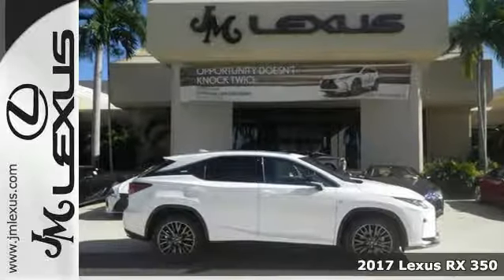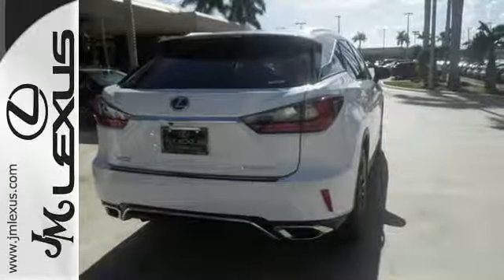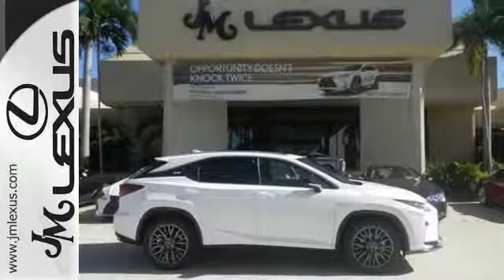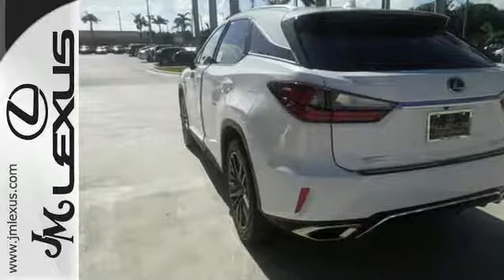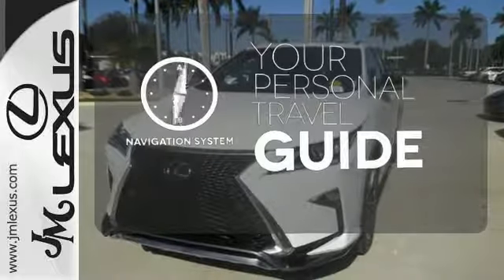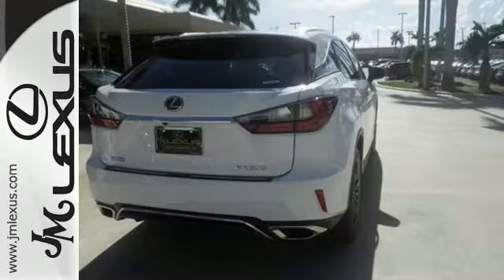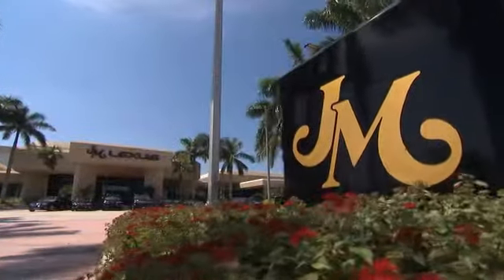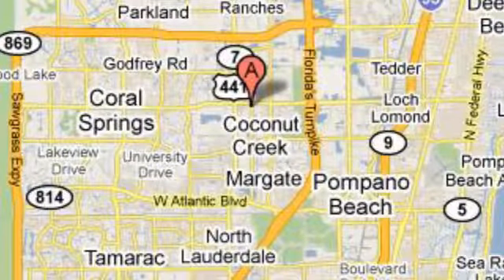New 2017 Lexus RX 350 Margate FL Fort Lauderdale, FL #706203 - SOLD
Year: 2017
Make: Lexus
Model: RX 350
Trim: F Sport
Engine: 3.5L V6
Transmission: Automatic 8-Speed
Color: White
Interior: Black
Stock #: 706203
VIN: 2T2BZMCA4HC111139
You are currently viewing a new 2017 Lexus RX 350 with JM Lexus The #1 Volume Lexus Dealer In The World For A Quarter Century! Thank you for your interest. We look forward to working with you. Stock #: 706203 Exterior: White Interior: Black Trim: F Sport JM Lexus 5350 West Sample Rd Margate FL 33073

Address:
5350 W Sample Rd